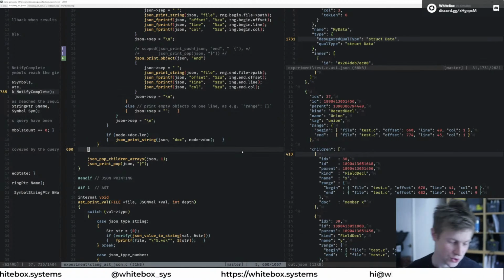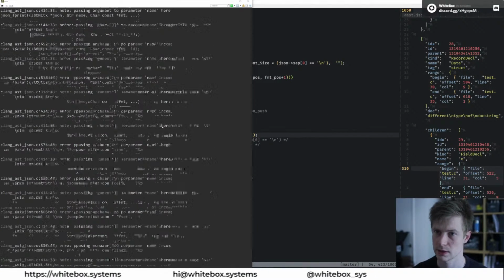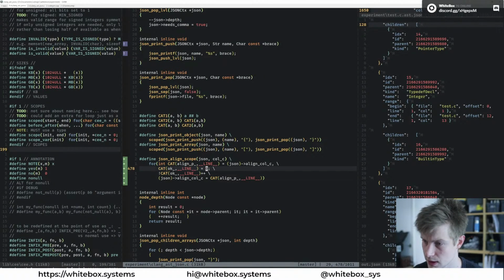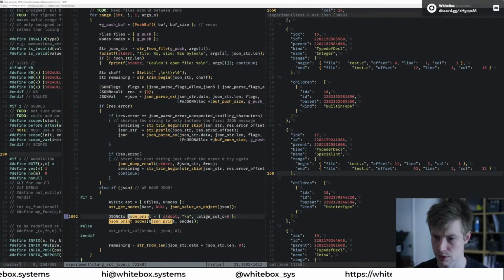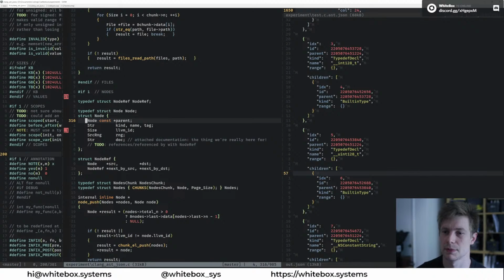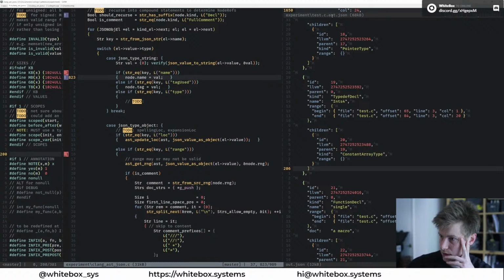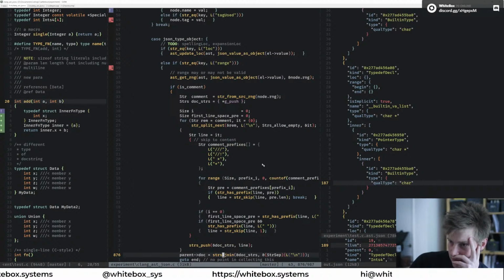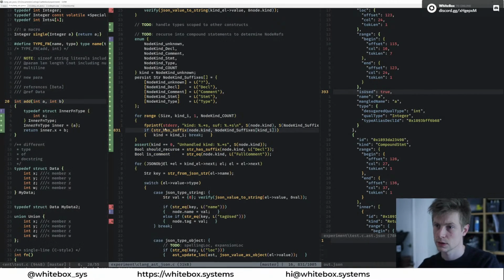Rethinking Doxygen 5 | Let's generate custom docs with clang (and MetaDesk?) | WhiteBox development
An experiment in creating an in-house documentation generation system for WhiteBox, using clang's `-ast-dump=json` and possibly [MetaDesk] If I do use that I'll probably call it "MetaDocs"!

WhiteBox is a tool for showing programmers how their C/C++ code behaves as they write it - a "live debugger".